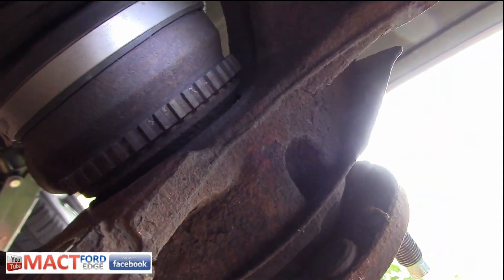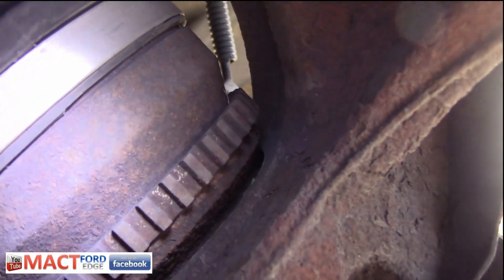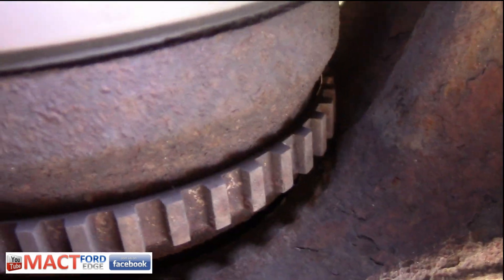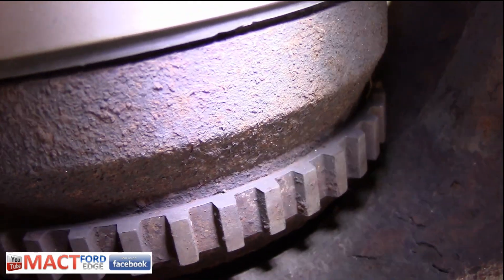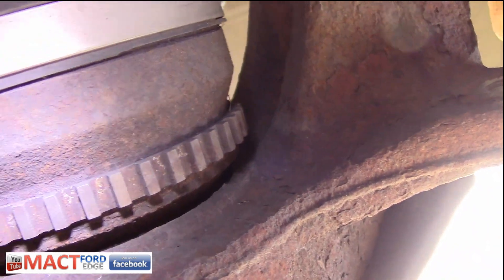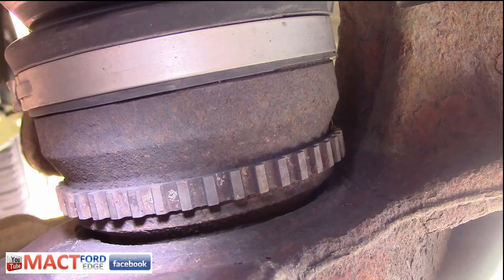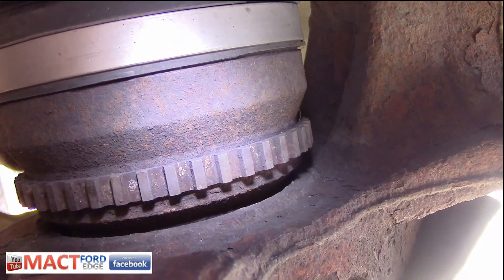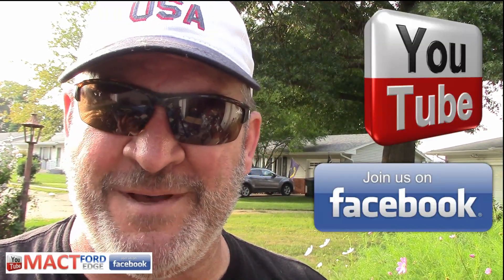Tone ring inspection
Tone ring inspection for cracks, missing teeth, rust and foreign objects.

Musician: Band of one  ( Kevin Messner)
Song: Wake up (revamped)
Song: Track 15
Song: Track 14